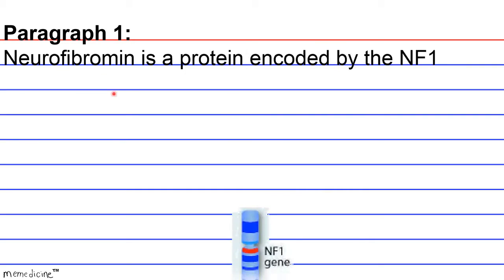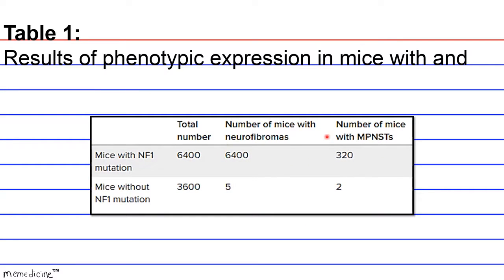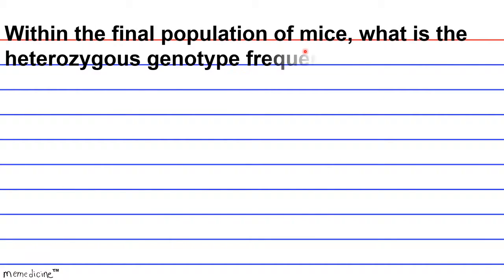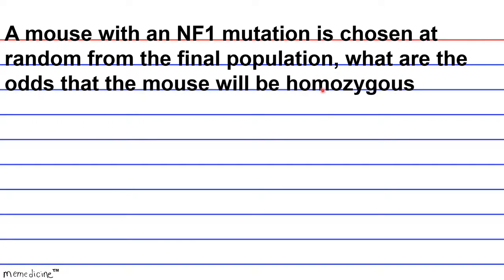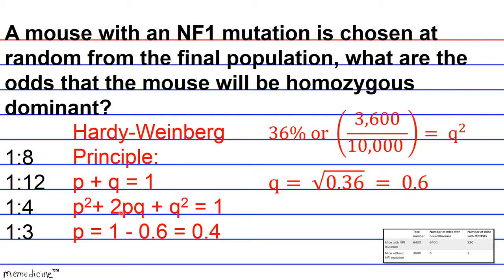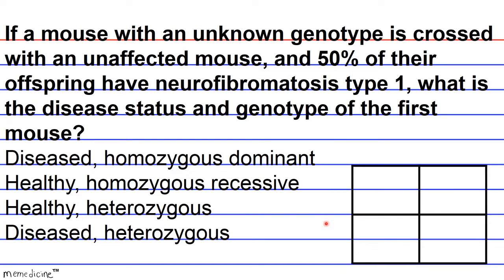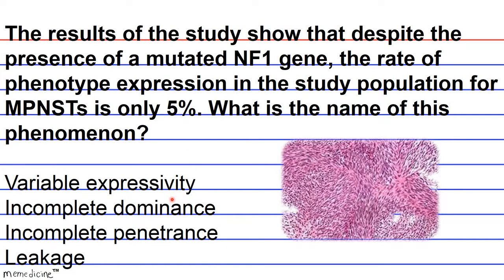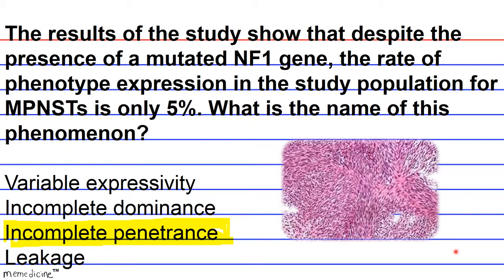MCAT® Cram│ Biochemical Foundations│ Passage (24) Flashcard│ Neurofibromin mutations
Passage 24 │ MCAT 2017® Cram │ Biochemical and Biological Foundations of Living Systems│Neurofibromin mutations in mice populations: Foundational Concept 1C.